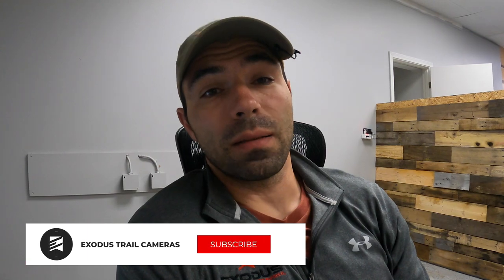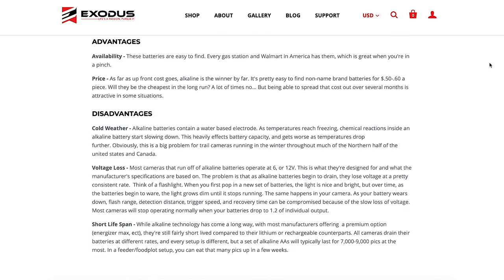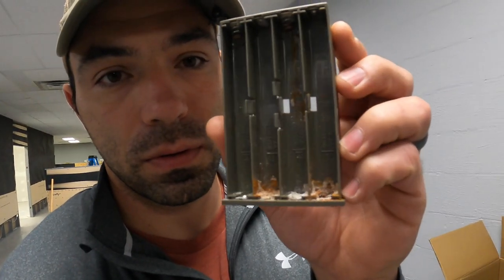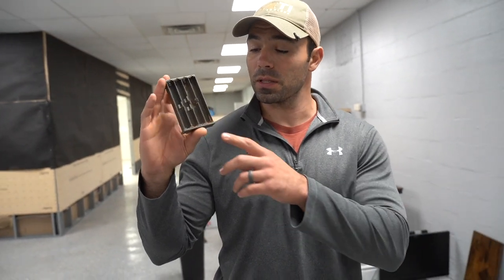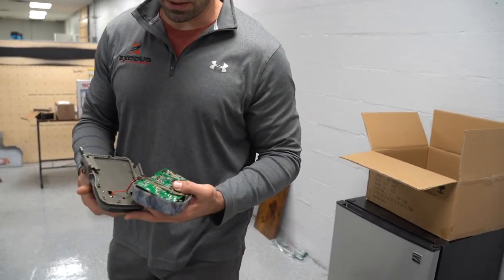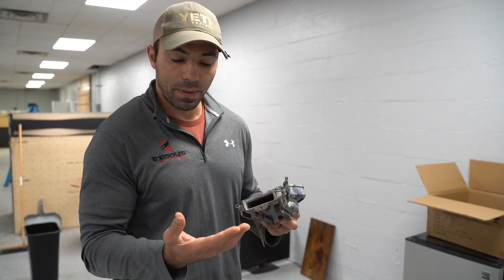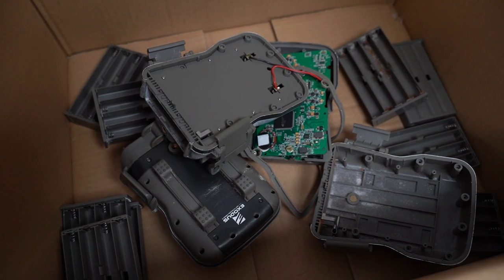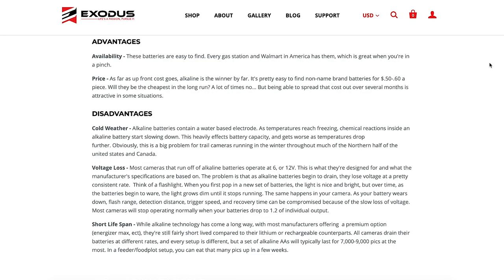What Happens When You Use Alkaline Batteries in Trail Cameras?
In this video we are talking about using alkaline batteries in your trail cameras.  One of the most common failures we see with trail cameras is battery corrosion on the battery trays caused by alkaline batteries leaking.  We talk a lot about the importance of using lithium batteries in your trail cameras, especially when the temperatures really start to decline.  However, we get cameras back every day that won't turn on because of battery tray corrosion.

Here are some Advantages and Disadvantages to using alkaline batteries:

ADVANTAGES

Availability - These batteries are easy to find. Every gas station and Walmart in America has them, which is great when you're in a pinch.

Price - As far as up front cost goes, alkaline is the winner by far. It's pretty easy to find non-name brand batteries for $.50-.60 a piece. Will they be the cheapest in the long run? A lot of times no... But being able to spread that cost out over several months is attractive in some situations.

DISADVANTAGES

Cold Weather - Alkaline batteries contain a water based electrode. As temperatures reach freezing, chemical reactions inside an alkaline battery start slowing down. This heavily effects battery capacity, and gets worse as temperatures drop further. Obviously, this is a big problem for trail cameras running in the winter throughout much of the Northern half of the united states and Canada.

Voltage Loss - Most cameras that run off of alkaline batteries operate at 6, or 12V. This is what they're designed for and what the manufacturer's specifications are based on. The problem is that as alkaline batteries begin to drain, they lose voltage at a pretty consistent rate.  Think of a flashlight. When you first pop in a new set of batteries, the light is nice and bright, but over time, as the batteries begin to ware, the light grows dim until it stops running. The same happens in your camera. As your battery wears down, flash range, detection distance, trigger speed, and recovery time can be compromised because of the slow loss of voltage. Most cameras will stop operating normally when your batteries drop to 1.2 of individual output.

Short Life Span - While alkaline technology has come a long way, with most manufacturers offering  a premium option (energizer max, ect), they're still fairly short lived compared to their lithium or rechargeable counterparts. All cameras drain their batteries at different rates, and every setup is different, but a set of alkaline AAs will typically last for 7,000-9,000 pics at the most. In a feeder/foodplot setup, you can eat that many pics up in a few weeks.

With all that said, we want you to know that it is OK to use alkaline batteries in your trail cameras, as long as you are aware of the problems that may be caused.

Science of Trail Cameras Blog: @merabatteries

Discover our Trail Cameras backed by our 5 Year Warranty & Theft Protection:
The Exodus Render - @ender
The Exodus Lift II - @
The Exodus Trek - @rek

Connect with Exodus Trail Cameras:
TRAIL CAM RADIO PODCAST: @